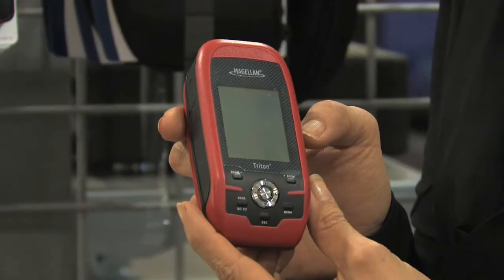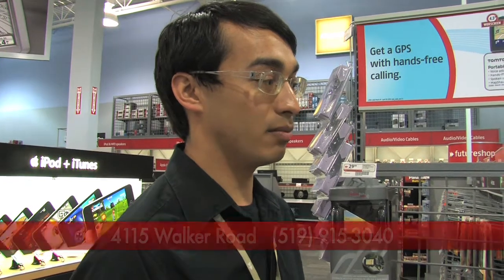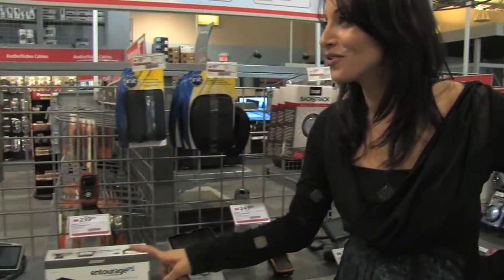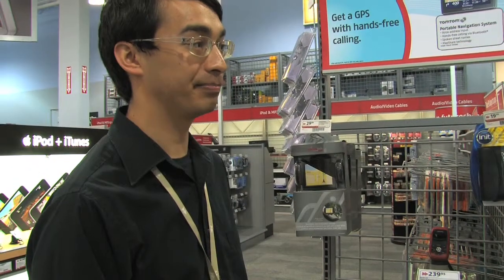Future Shop GPS